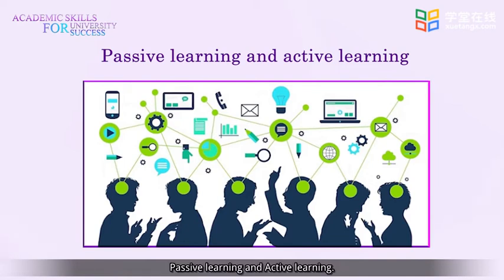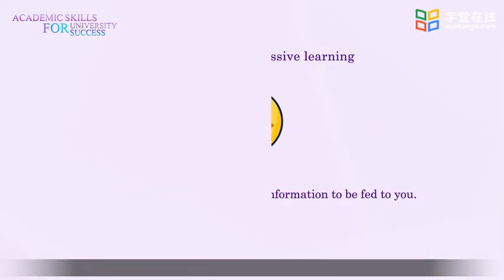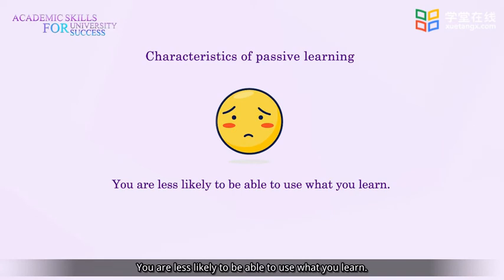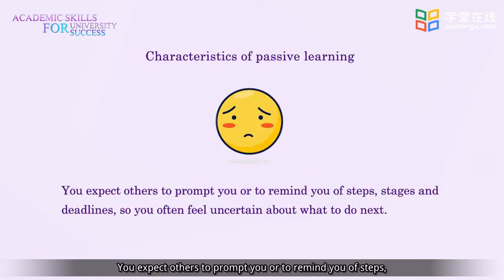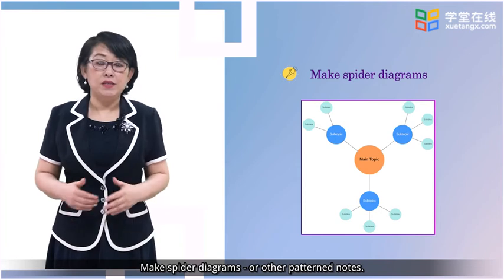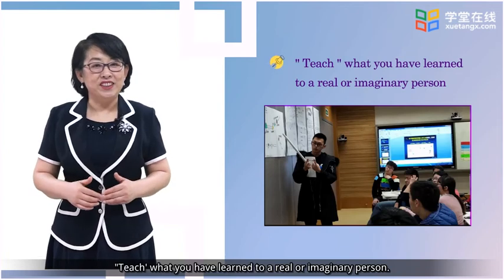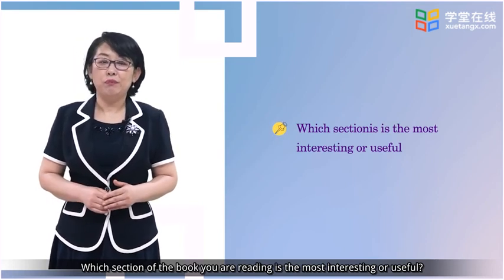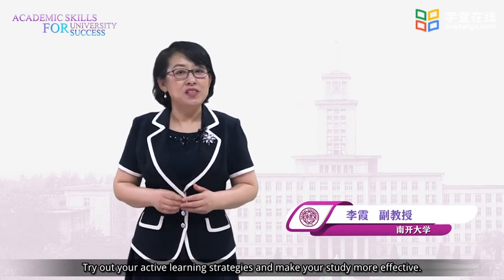13 2 1 Participating the class